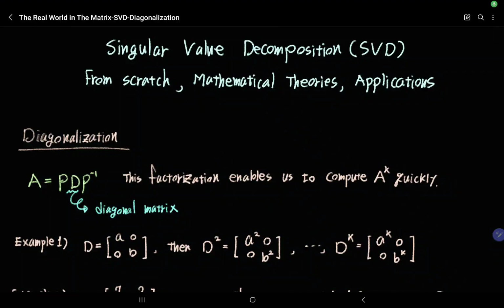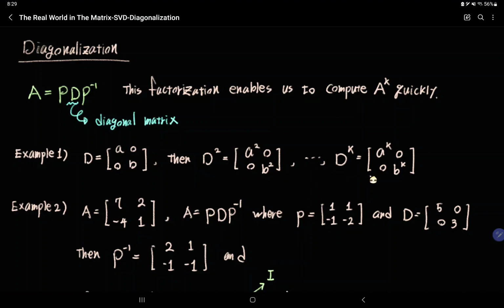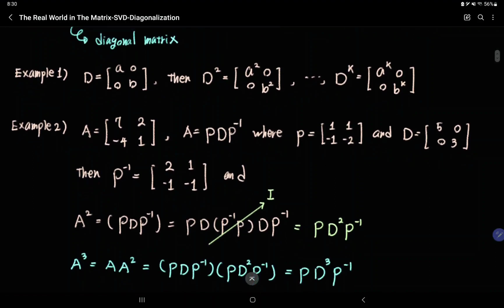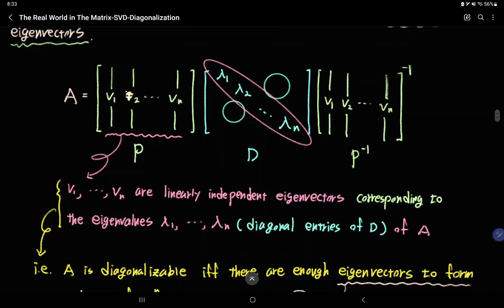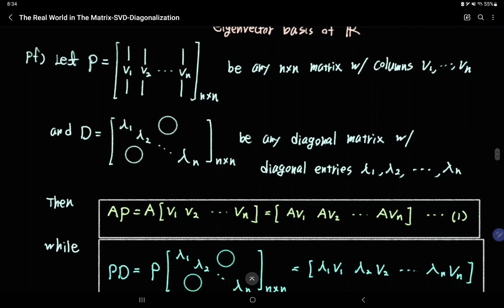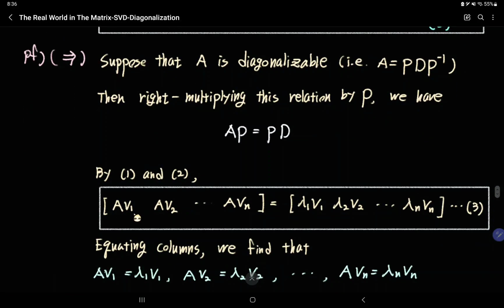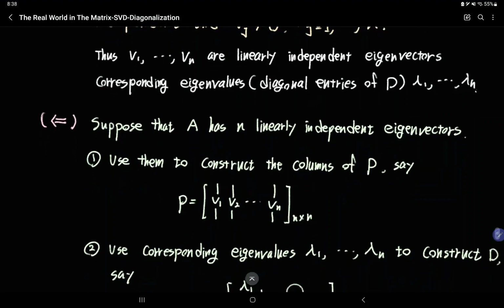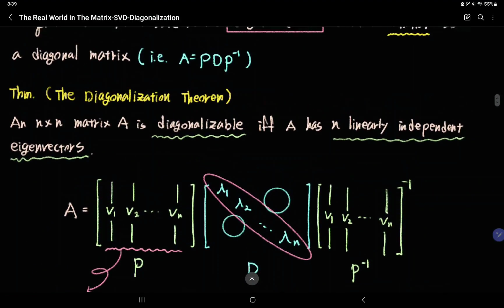Singular Value Decomposition(SVD): Diagonalization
SVD From Scratch, Mathematical Theories, and Application